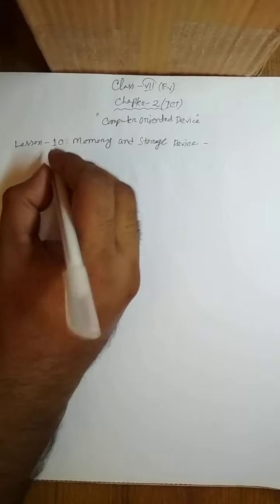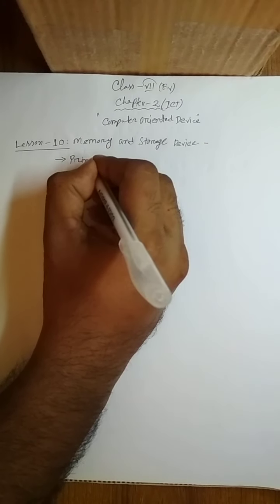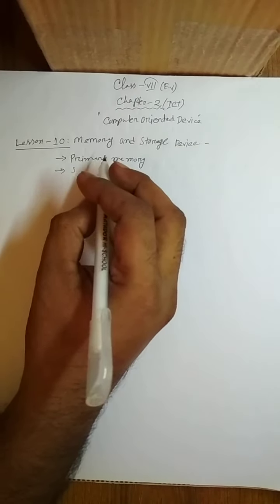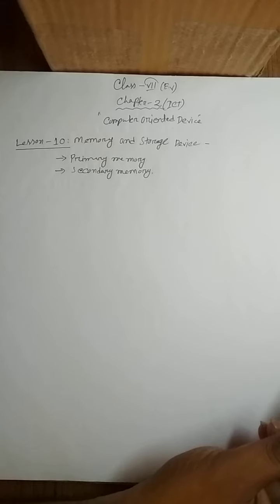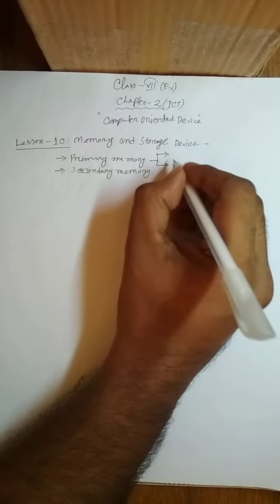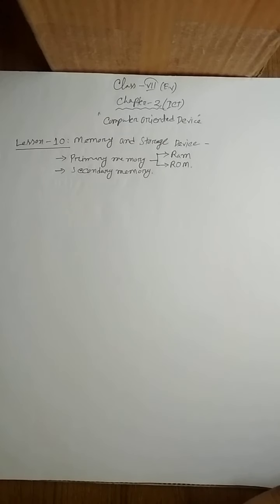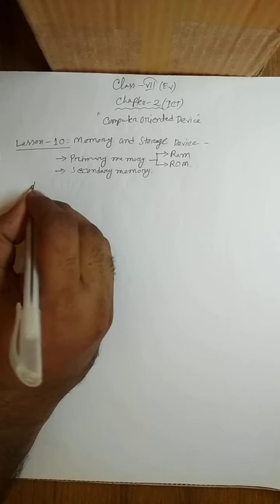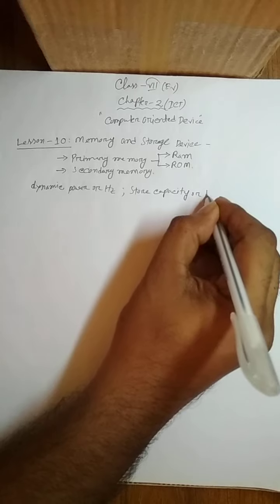Class- 7, chapter 2 ( L- 10,11)